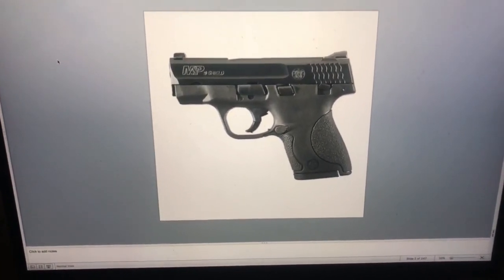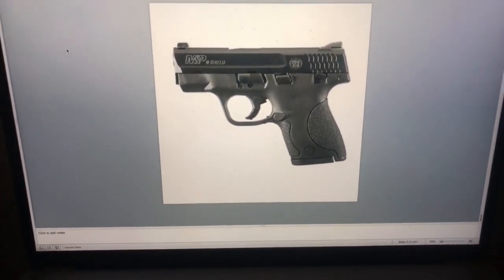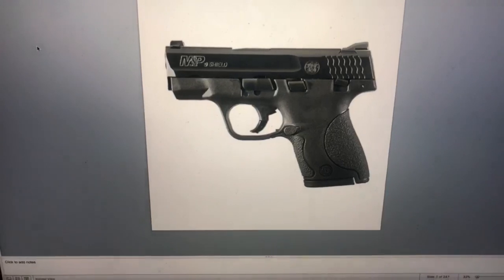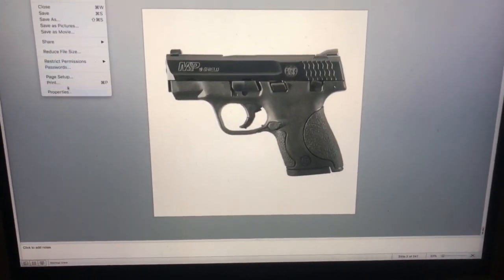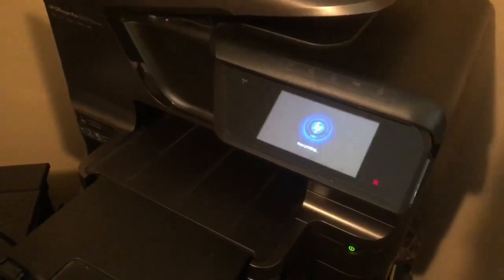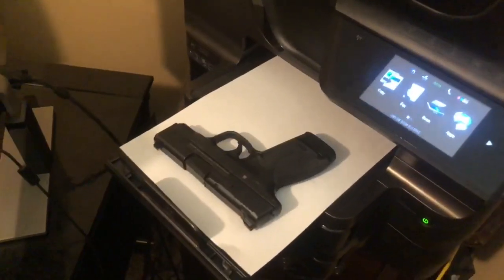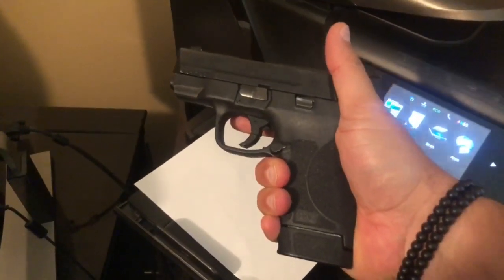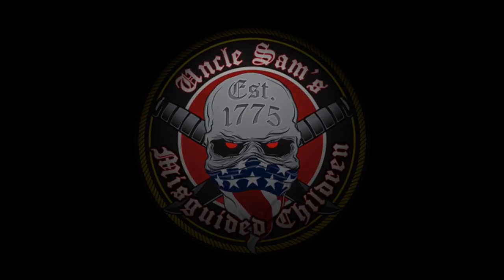How to print your own 3D gun from the comfort of your own home.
How to print your own 3D gun from the comfort of your own home. (SATIRE)